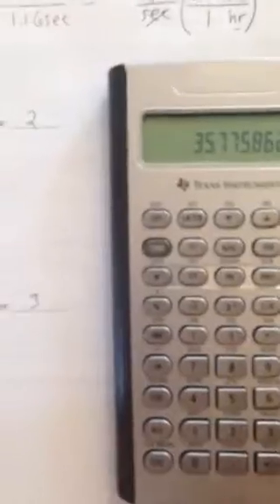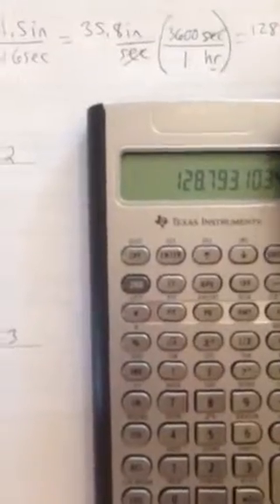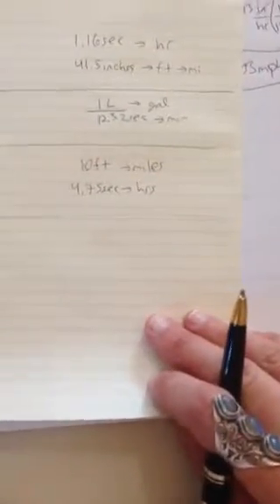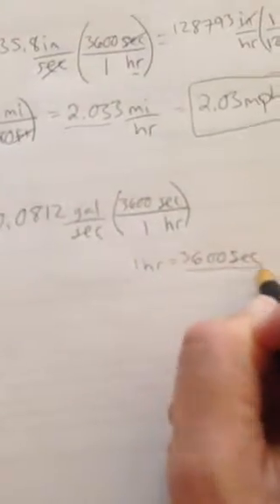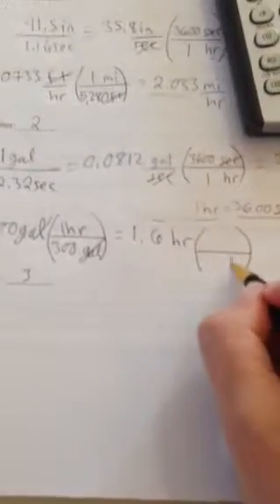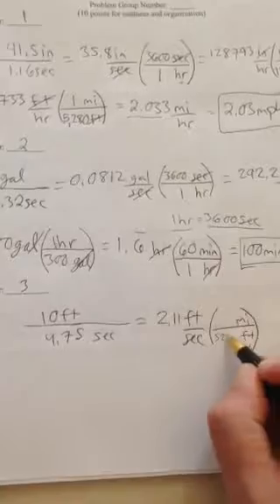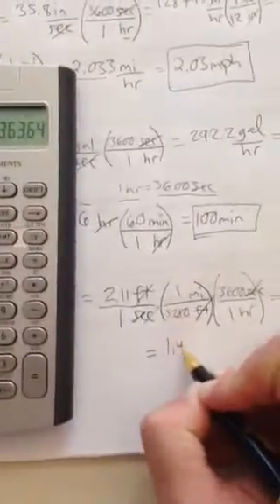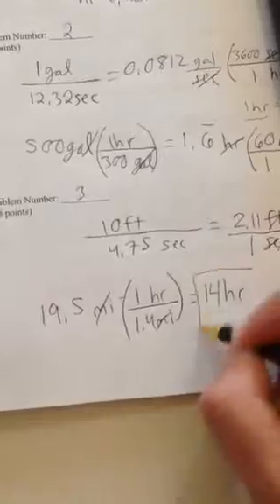Lab 3 Calculations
Unit Conversion Examples